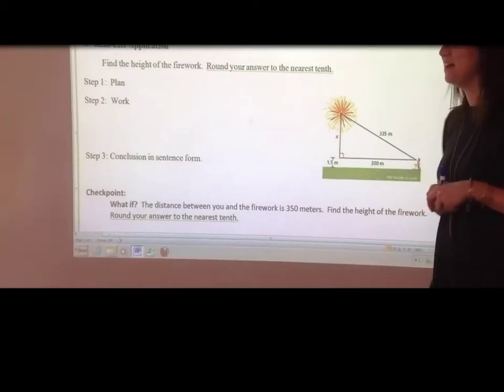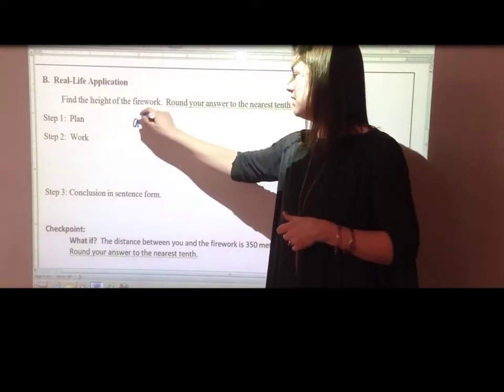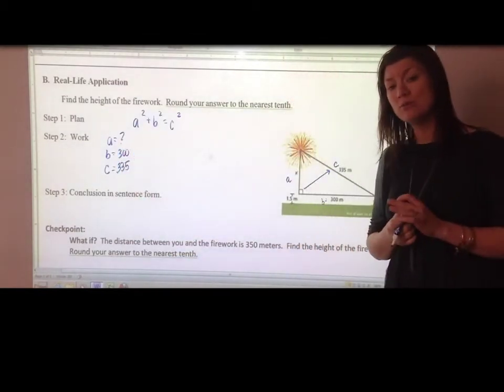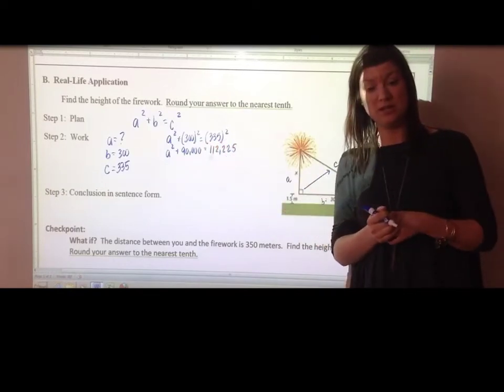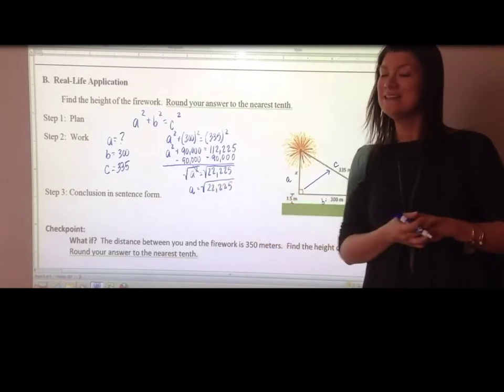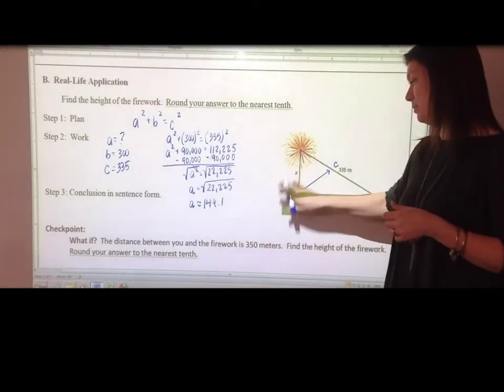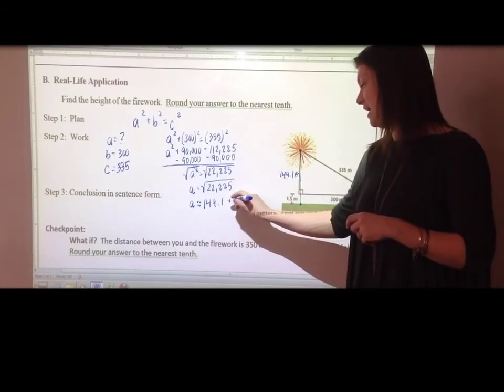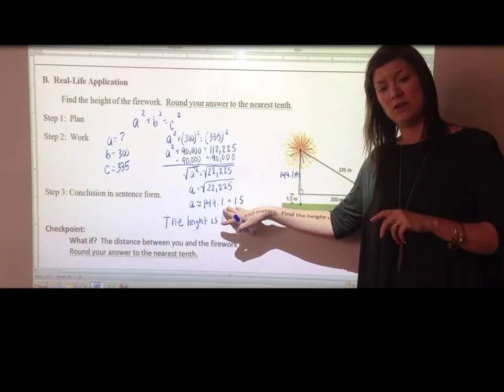Section 6.5 Day One Part Two